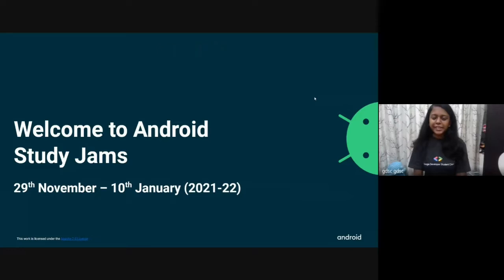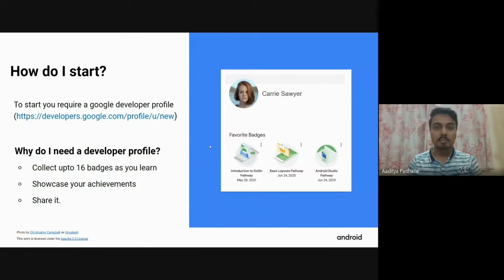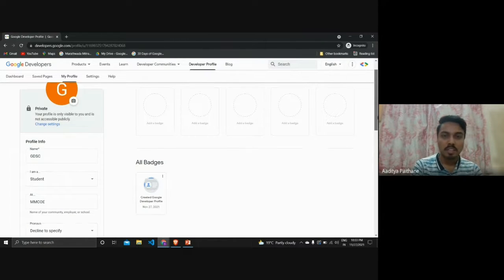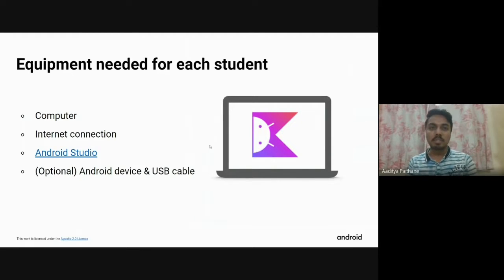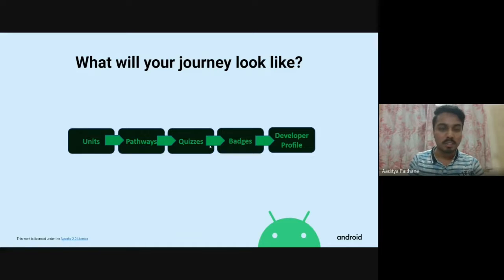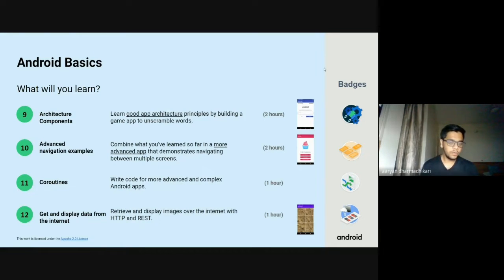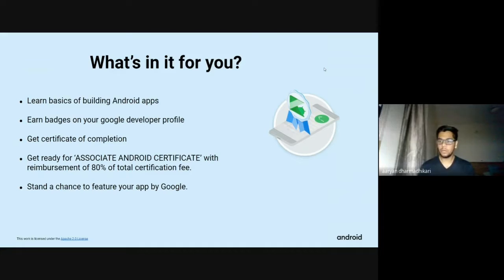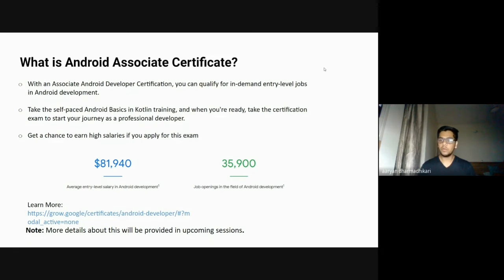Introduction to Android Study Jams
Android Basics is a series of sessions focused specifically on learning how to build Android apps without any prior Android experience.  This course covers both beginner and intermediate topics on building Android apps in Kotlin.

GDSC MMCOE is excited to announce that we’ll soon be kicking off Android Study Jams for our chapter too! This is an event series for people who are new to programming and interested in developing Android apps with the support of a study group. Starting on the 29th November 2021 to the 10th January 2021 at MMCOE Pune (conducted online), we will be collaborating and working through a curriculum that is offered by Google on Android development. You’ll learn the basics of programming and how to apply those skills to building basic Android apps in the Kotlin programming language. By the end, you will have a collection of apps that you can customize as you desire.

The only prerequisites are to ensure that your computer meets these system requirements, so that you’ll be able to install Android Studio as part of the session. Having an Android device is optional, but if you do have one, you can learn to run your apps on your device.
No programming experience is needed! Learn how to build Android apps as part of the AndroidStudyJams event series.

PERKS:
$ Certified Completion Certificate
$ Badges on your Google Developer profile
$ Your first tried and tested Kotlin App

Join us to advance your skills and learn how to build apps. Fill out the form via the link mentioned below and be a part of the experience!

To apply for the associate android developer certificate, click on the

We look forward to see you there!
Best wishes,
Google Developer Student Clubs
MMCOE, Pune